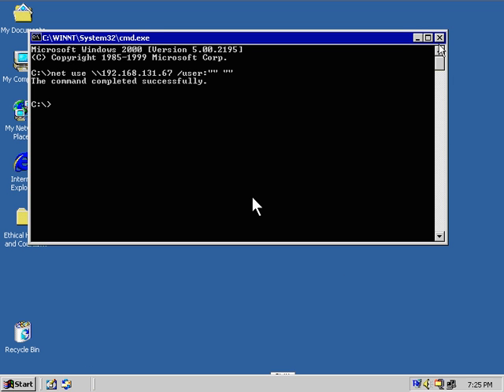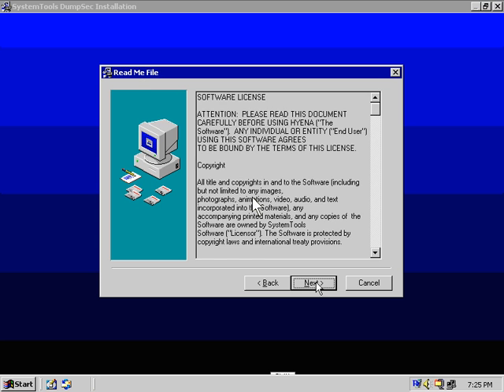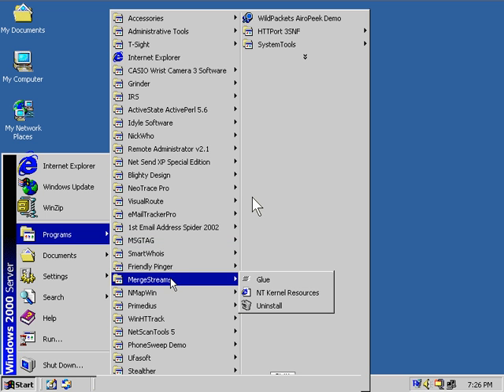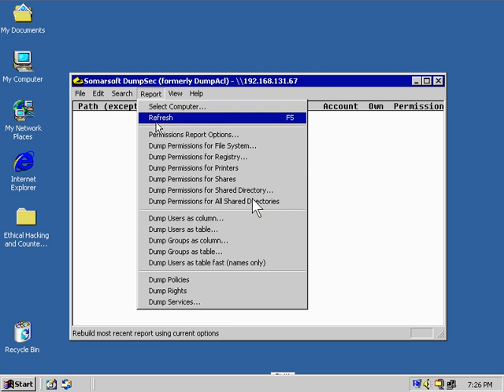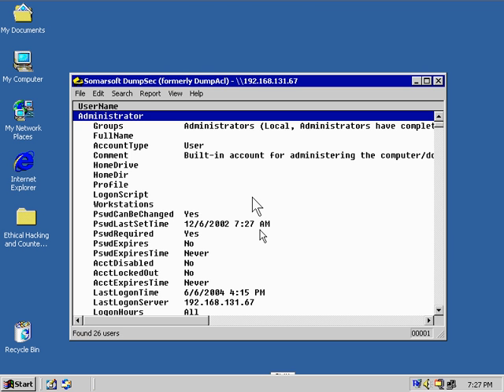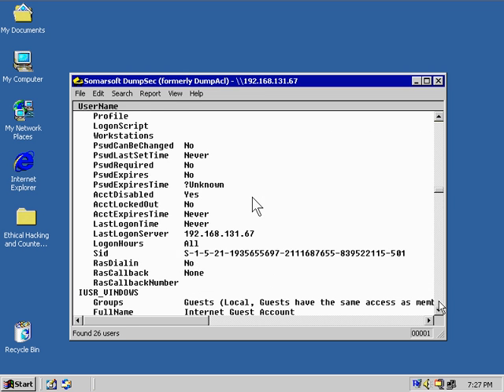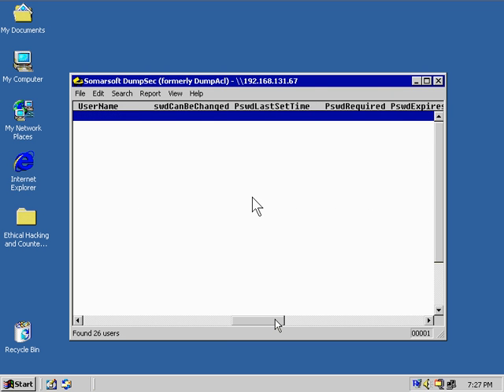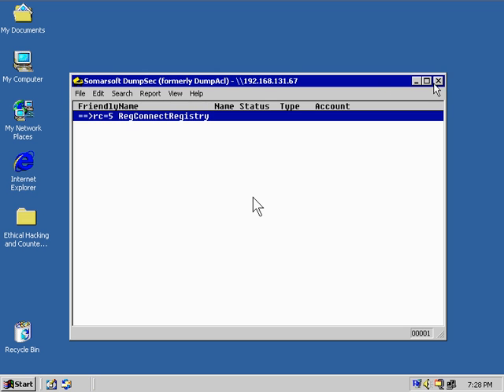CHAPTER 4 ENUMERATION PART 5 OF 10